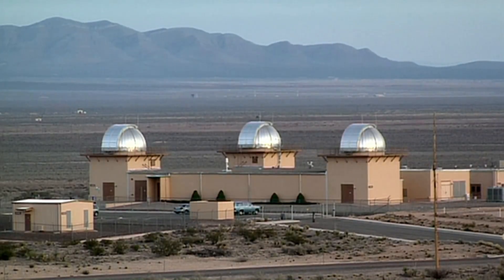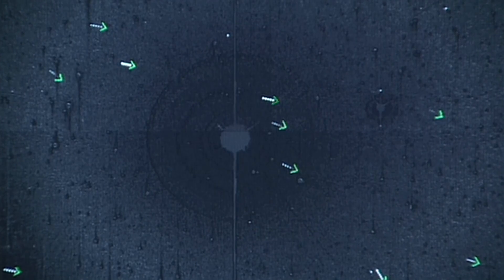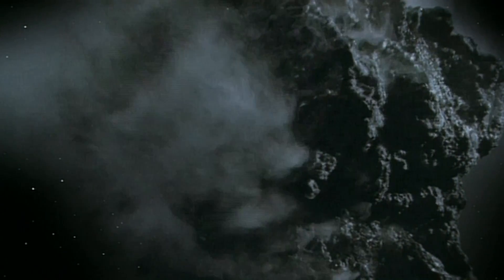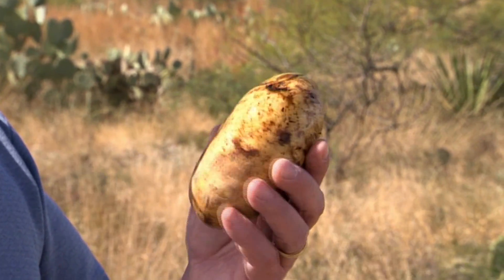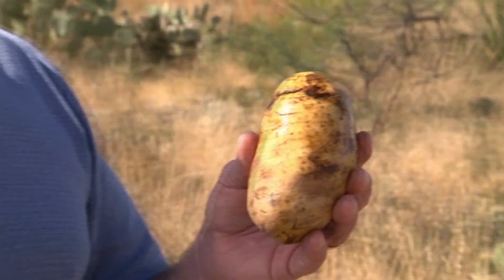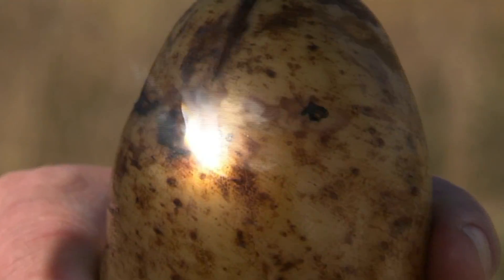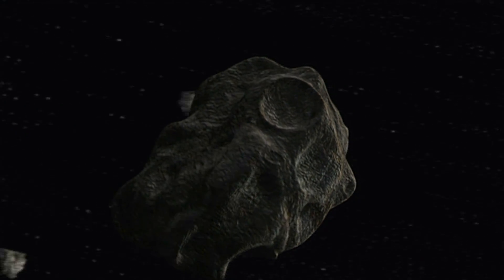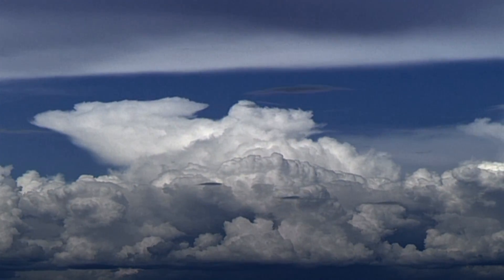Near Earth Object Planetary Defence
If Jupiter fails to protect us from an extinction level comet is there anything we can do to protect ourselves?

Observatories and an army of astronomers search the skies 24 hours a day hunting for comets and asteroids that threaten a planet killing event.

Clip taken from our documentary “Comets”.